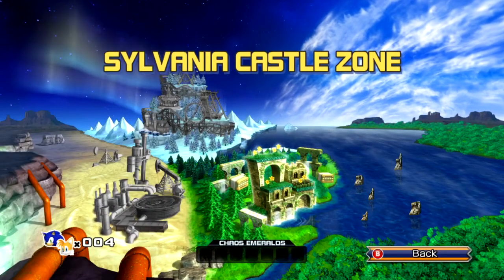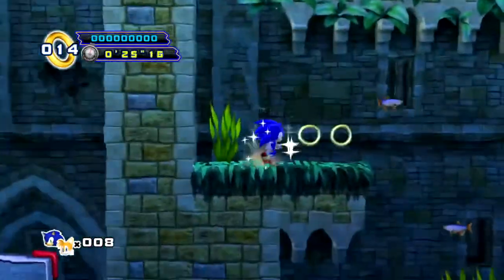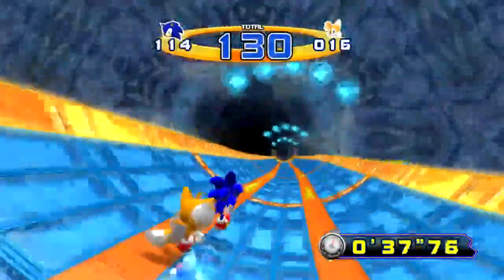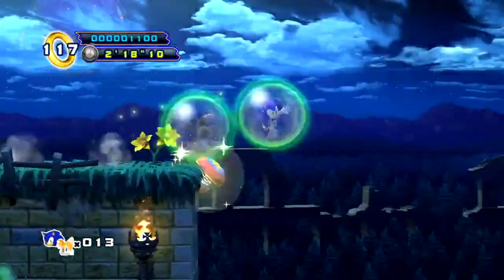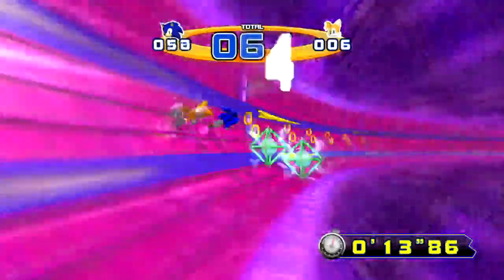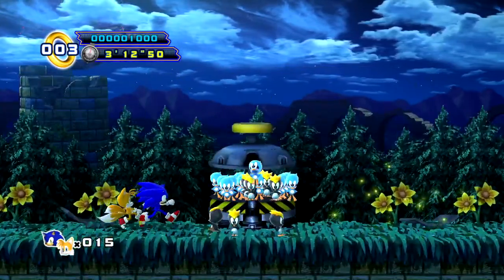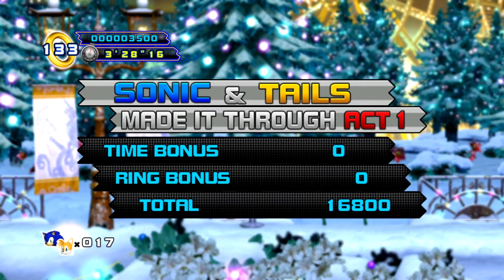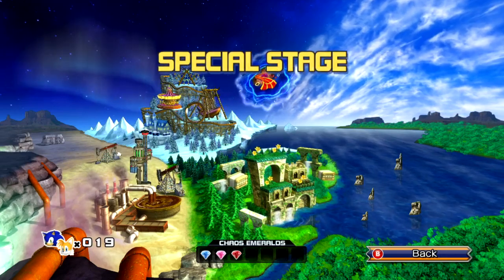Sonic the Hedgehog 4 | Part 5: A New Frontier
It's time for Episode II to truly begin.